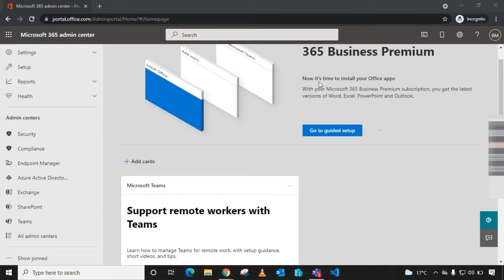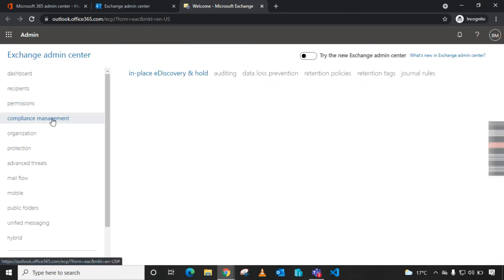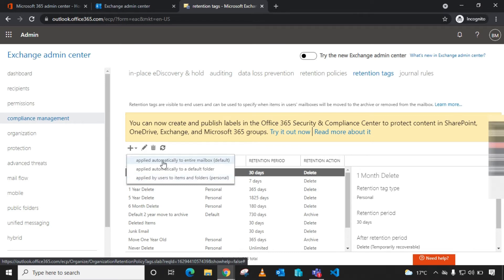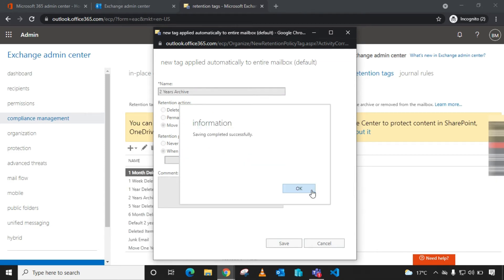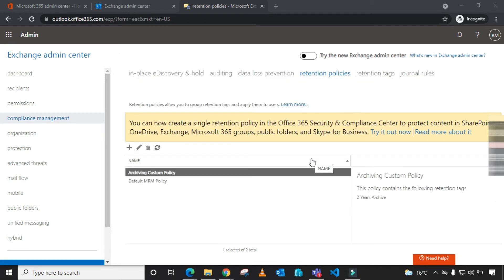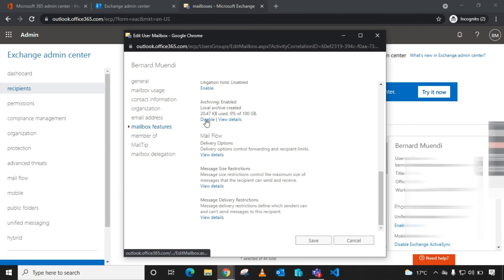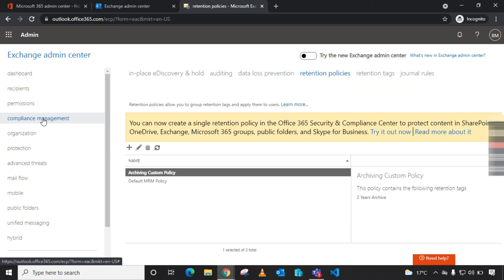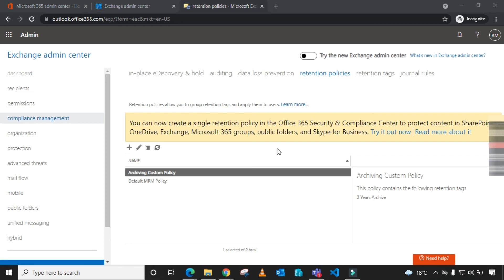How To Create Custom Retention Policy In Microsoft 365 Exchange Online | Archiving In MS 365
In this video, i will teach you how to create a custom retention policy that archives mail content from primary mailbox to archive mailbox in Microsoft 365 using Exchange online admin center.